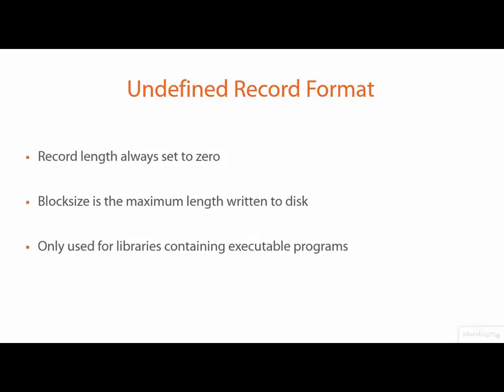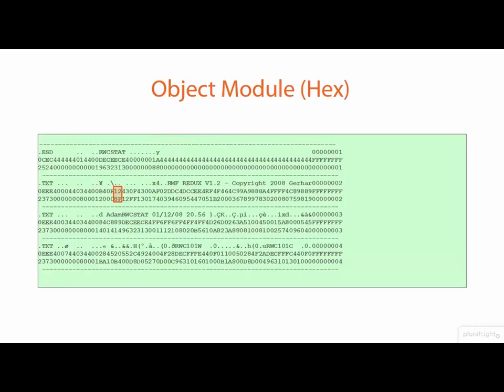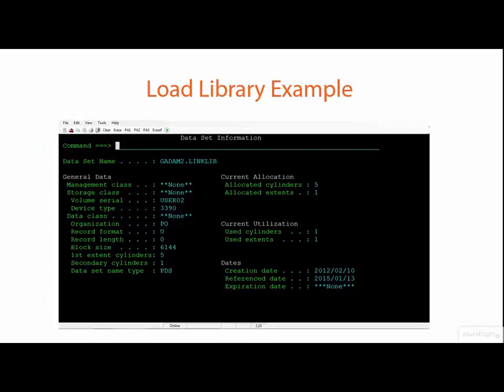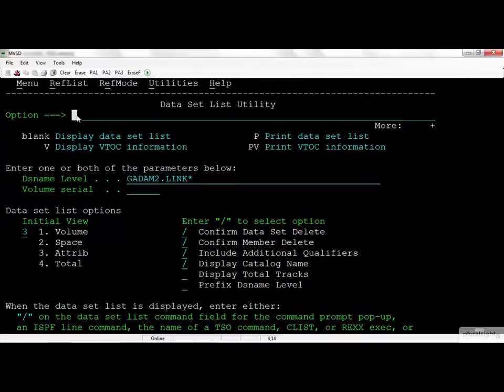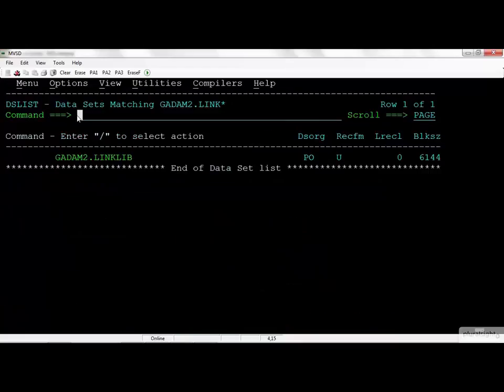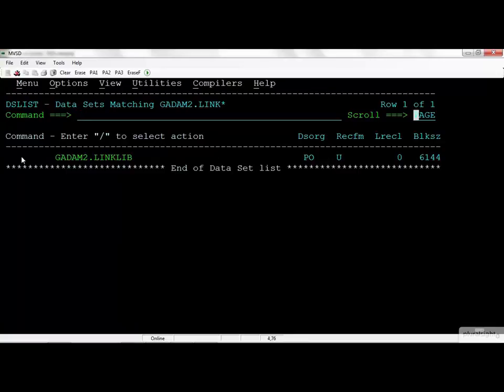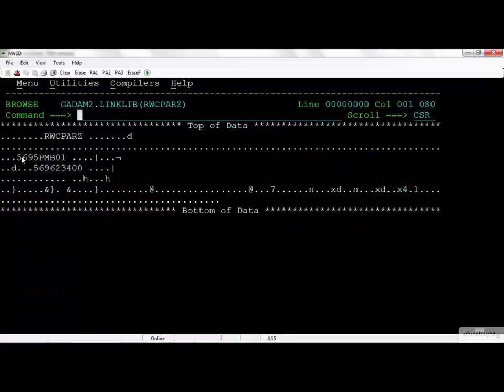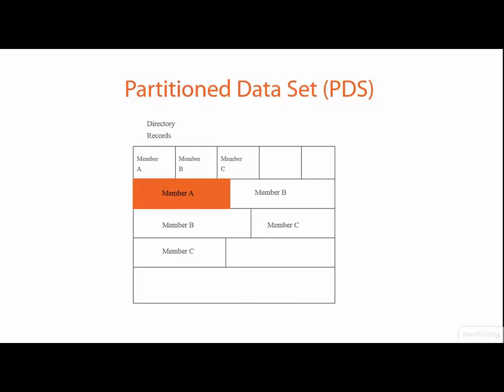05 03 Undefined Record Format